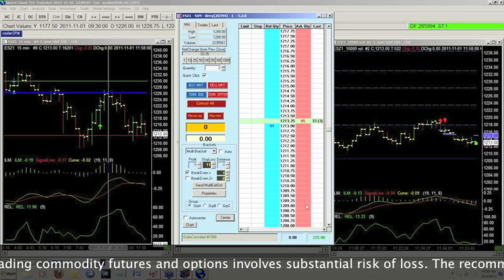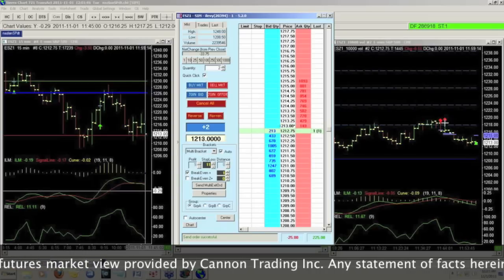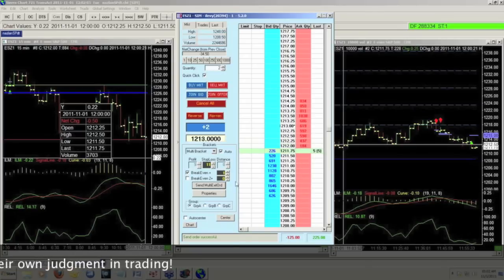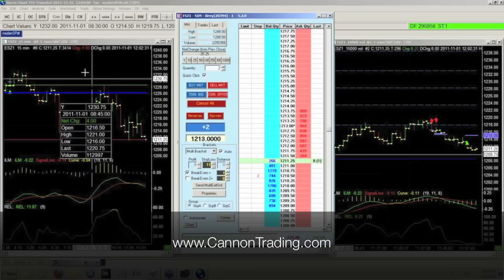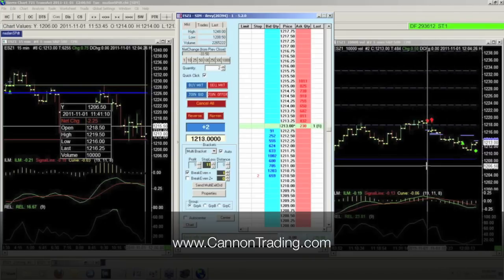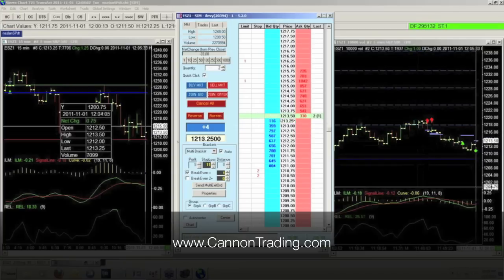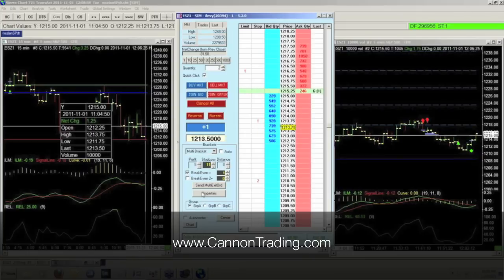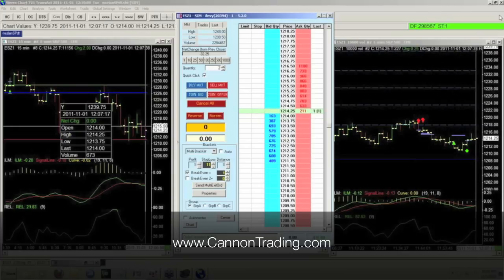Using Overbought/Oversold Algorithm Along With Preset Exits To Day Trade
Ilan Mayer combines some powerful functionality with the Transact AT active demo to make day trading a bit more manageable.

Cannon Trading Company
9301 Wilshire Boulevard
Suite 515

THE RECOMMENDATIONS CONTAINED IN THIS VIDEO ARE OF OPINION AND DO NOT GUARANTEE ANY PROFITS. THESE ARE RISKY MARKETS AND ONLY RISK CAPITAL SHOULD BE USED. PAST PERFORMANCES ARE NOT NECESSARILY INDICATIVE OF FUTURE RESULTS.